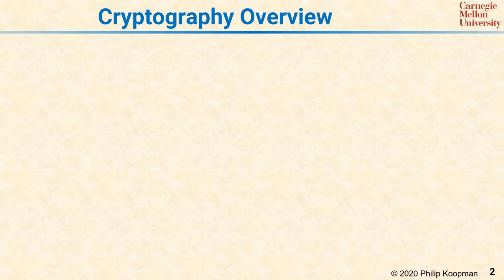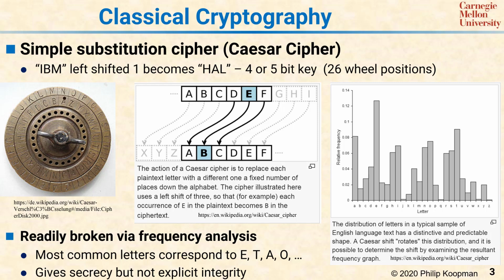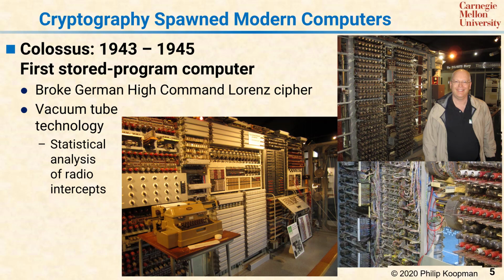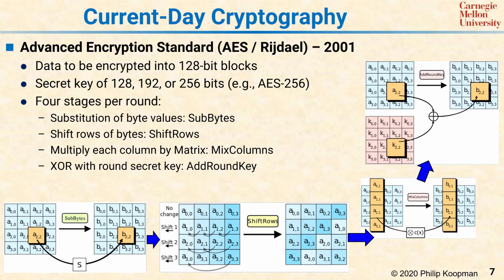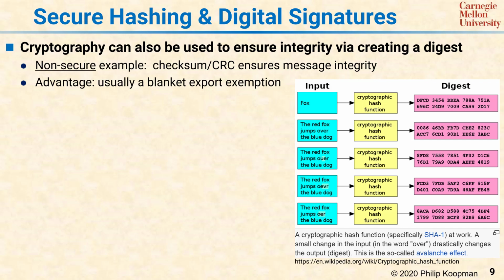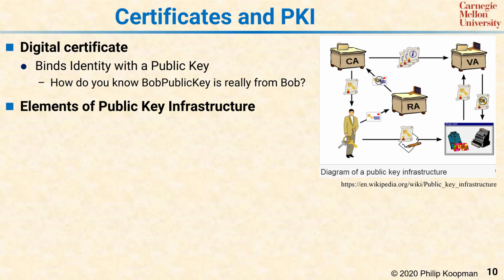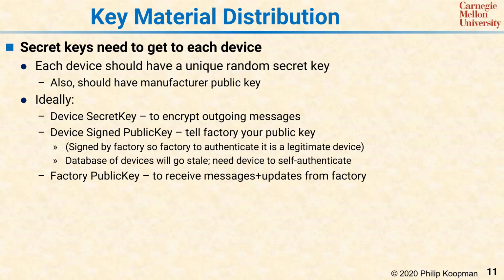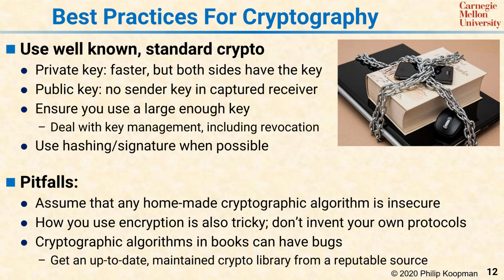L35 A Gentle Introduction To Cryptography